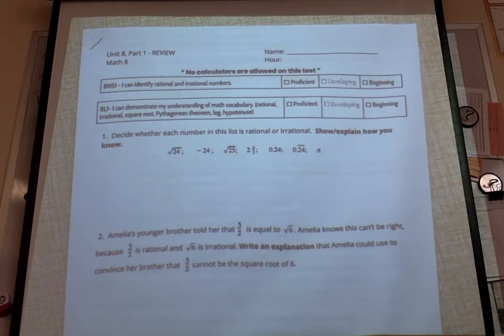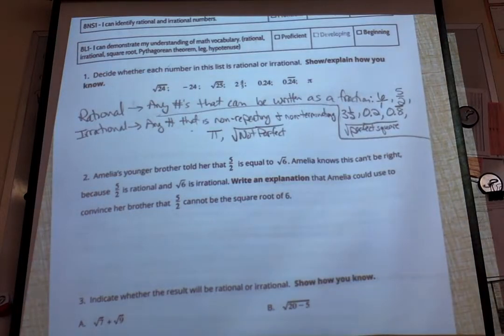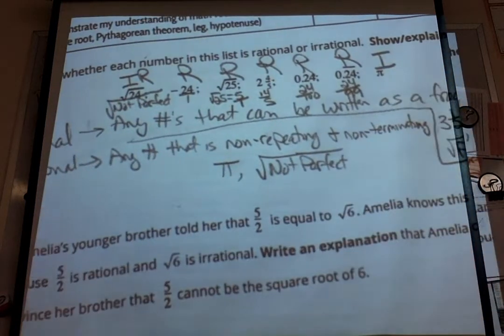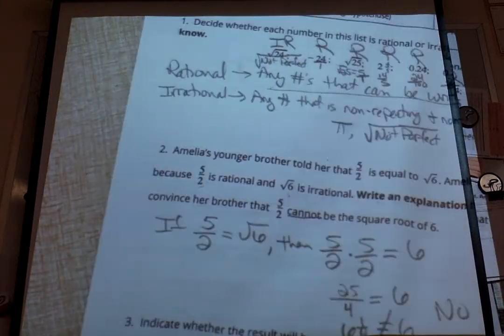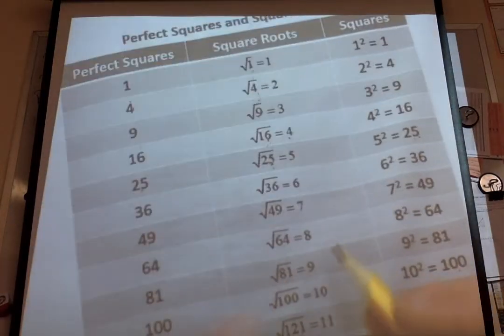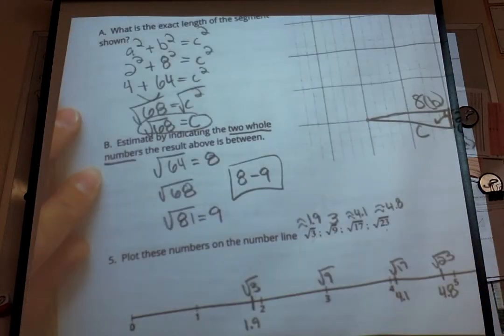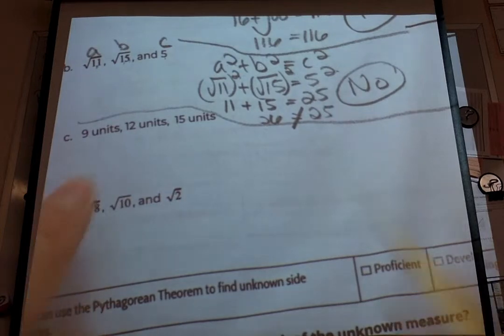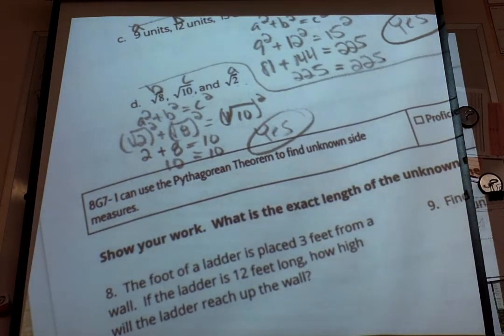Unit 8, Part 1 Review Voice Over